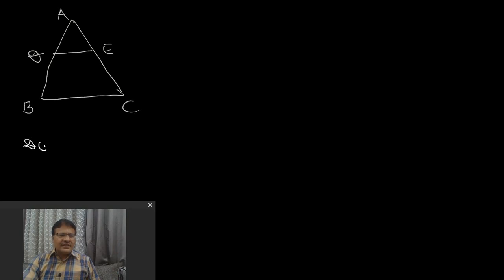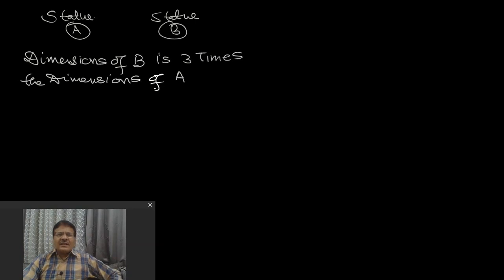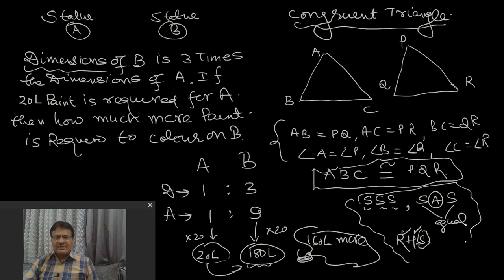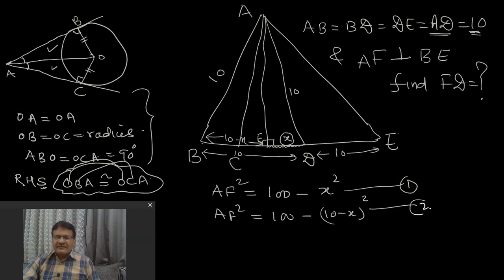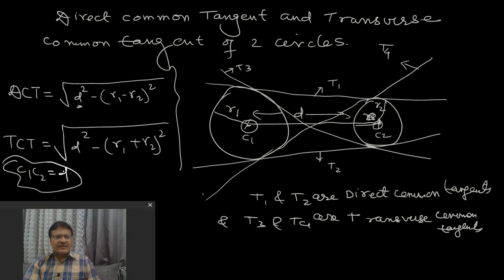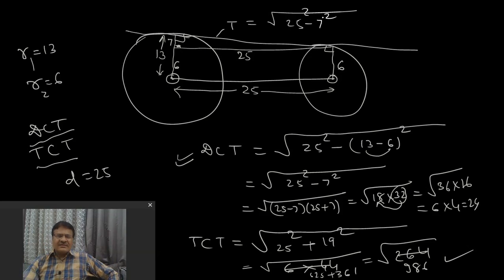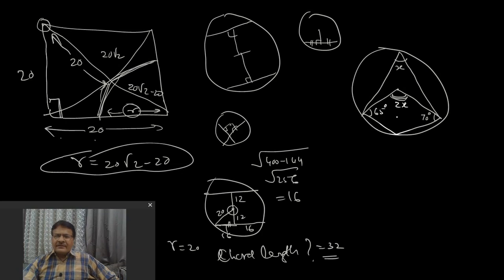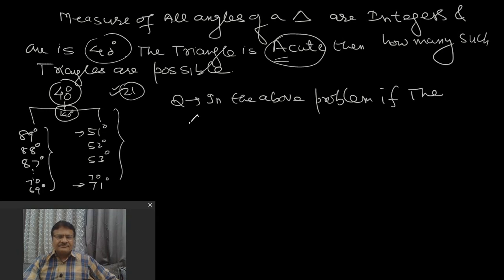Geometry Part-4 || CAT || Maths || Sunil Jain || GYAN GANIT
Hello Friends!
About this Video:
Let's cover some more portion of Geometry.

About Me:
I am Sunil Jain, Professor, Mentor in the field of education. My 25 years of passion towards Mathematics (and subjects like Statistics, Q.T, O.R, L.R, D.I) has made me reach a position where I am looking forward to another platform, easily accessible to everyone.

I am taking classroom training in Indore, India and online classes also.